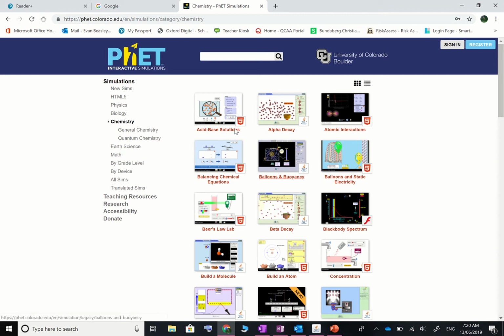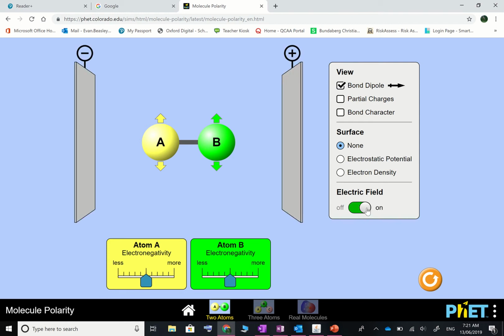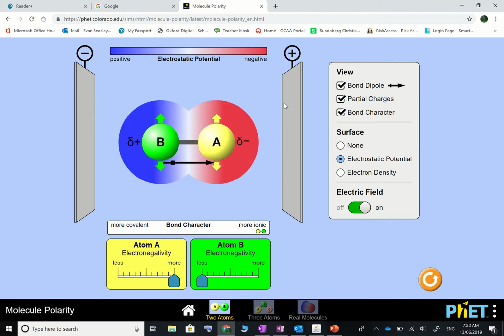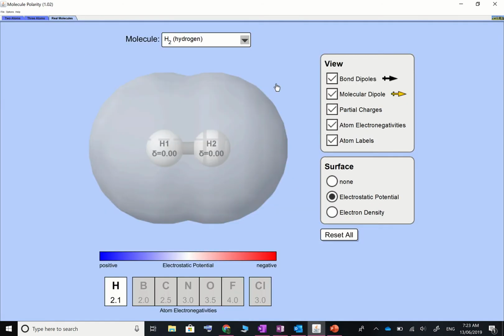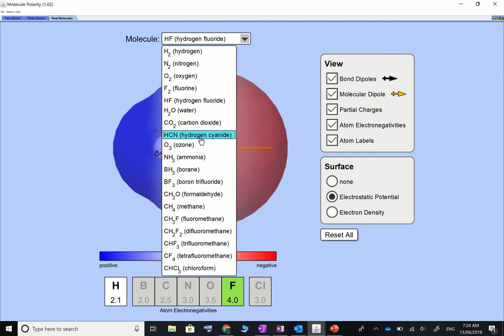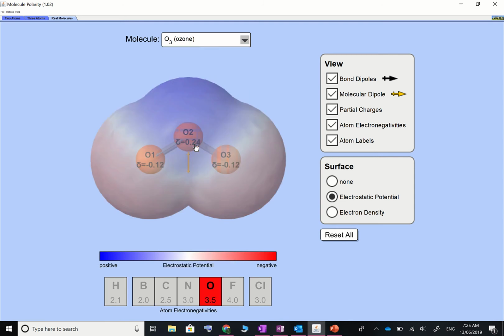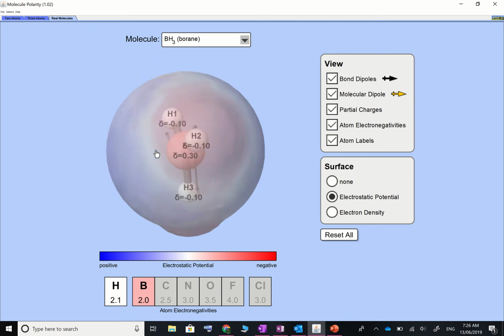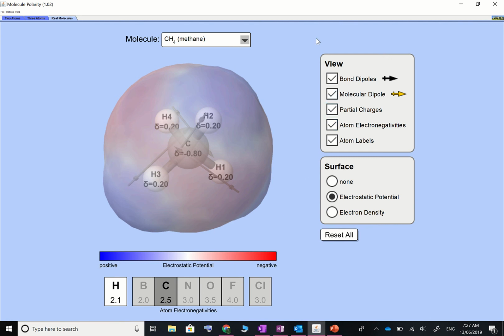Molecule Polarity PhET Simulation